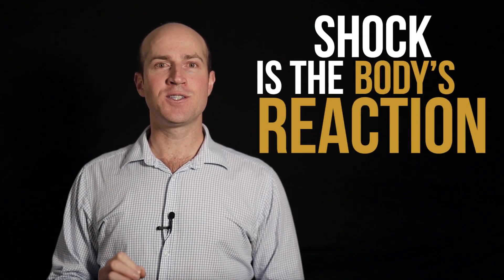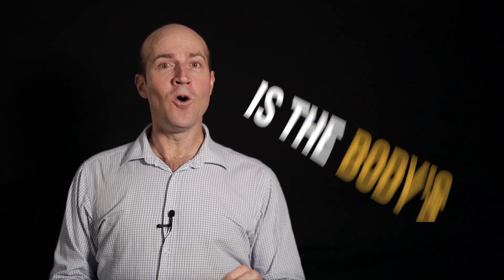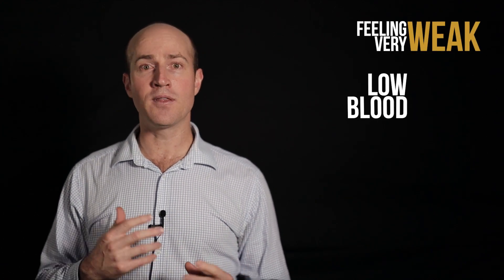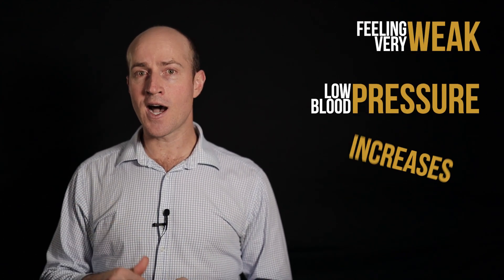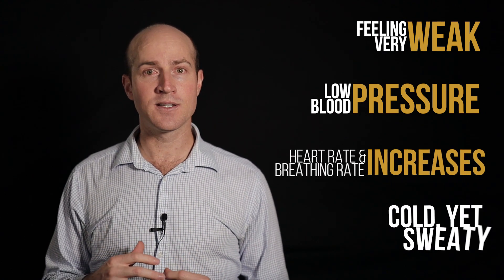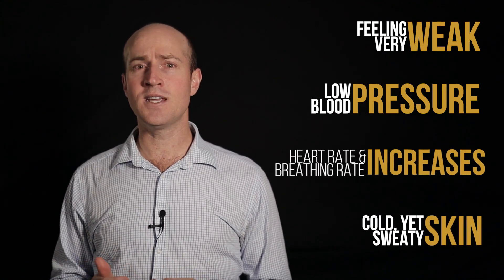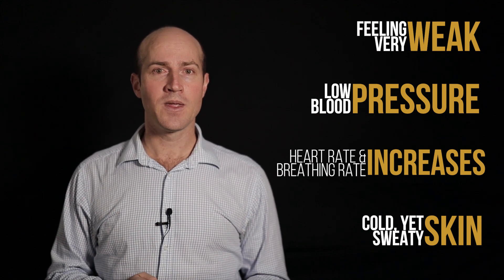What is SHOCK?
What is shock, why do our bodies exhibit this phenomenon, and what do we do if someone goes into shock around us?

This video explores the physiology of shock, some basic first aid, and ways to identify if someone may be going into shock - All in 2 minutes!